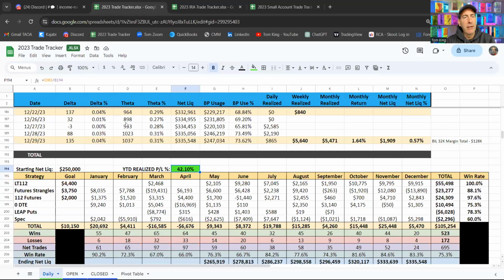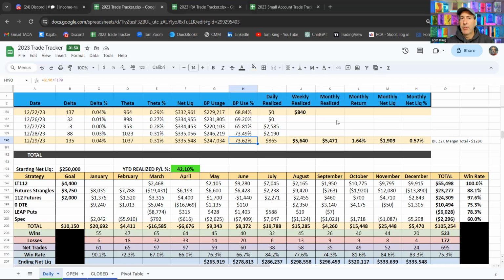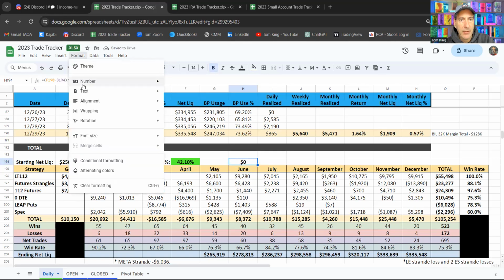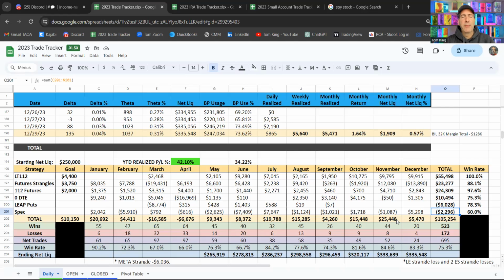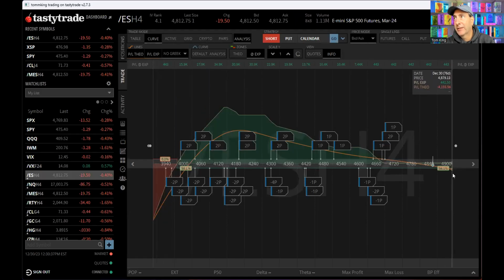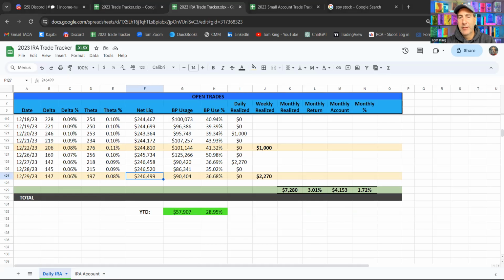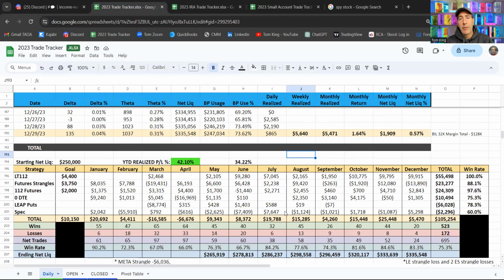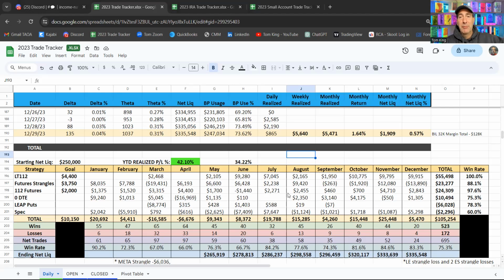Crushing The Market in 2023 with 42.1% Gains! Ending on a new All Time High!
We ended 2023 on a new ATH in the main portfolio, small account and IRA accounts.  Achieving returns of 44.1%, 44.5% and 29.0% respectively.  New updated trade plan for 2024 and positioned for even more success next year!